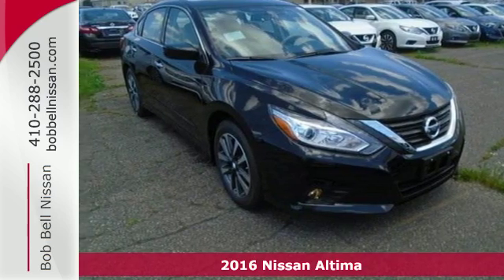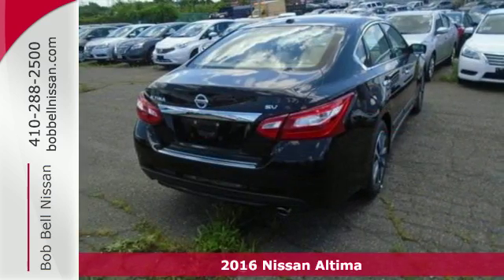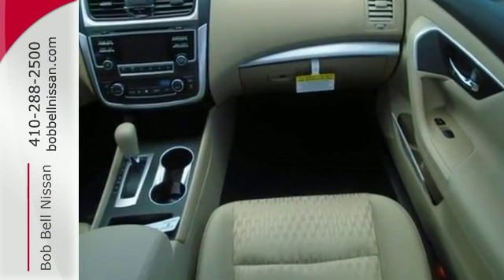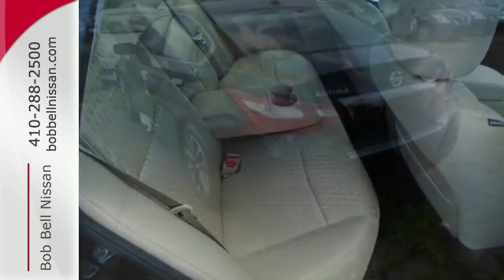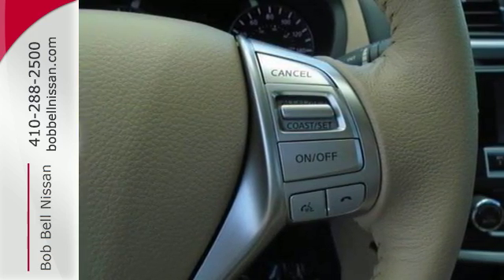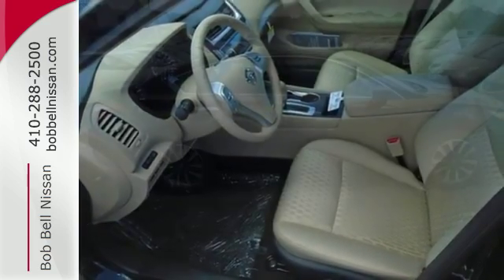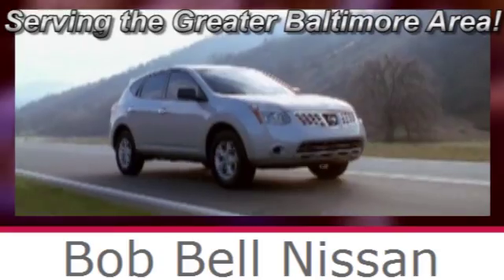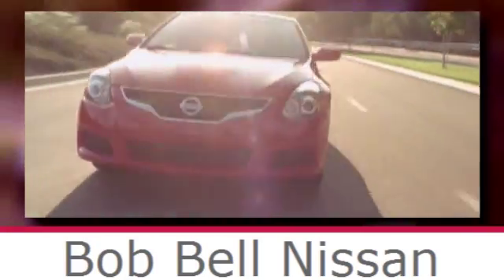2016 Nissan Altima Baltimore MD Dundalk, MD N90702 - SOLD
Year: 2016
Make: Nissan
Model: Altima
Trim: 2.5 SR
Engine: 4 Cyl - 2.5 L
Transmission: Automatic
Color: Gun Metallic
Interior: Z/CHARCOAL
Stock #: N90702
VIN: 1N4AL3AP0GC244402

7900 Eastern Ave.

Address:
7900 Eastern Ave